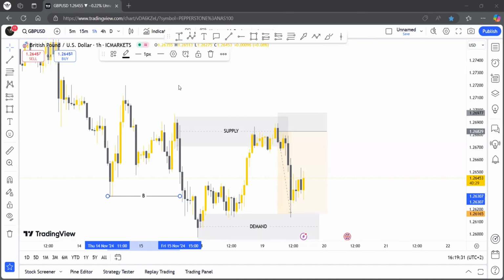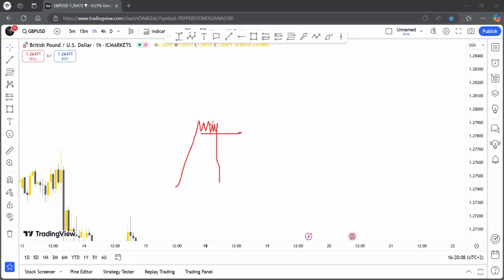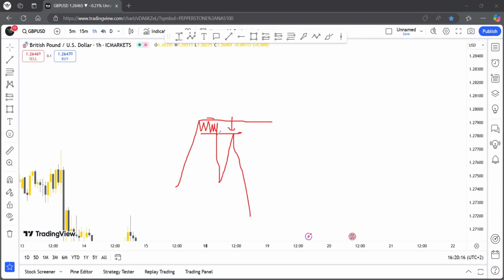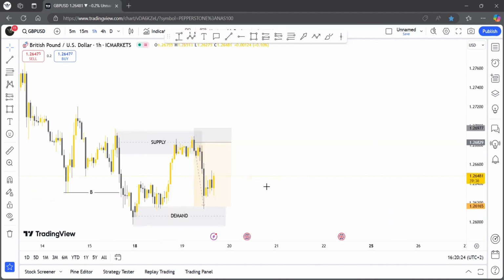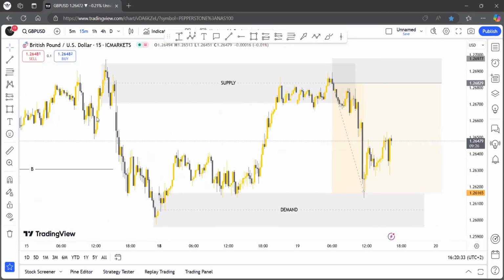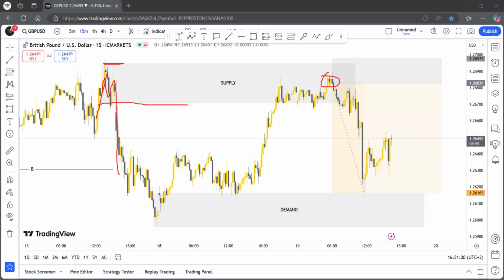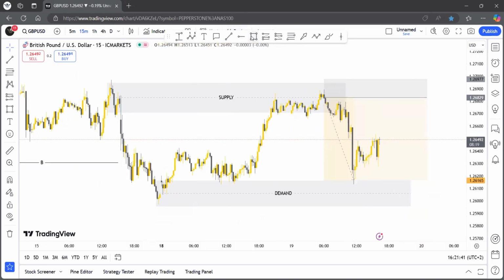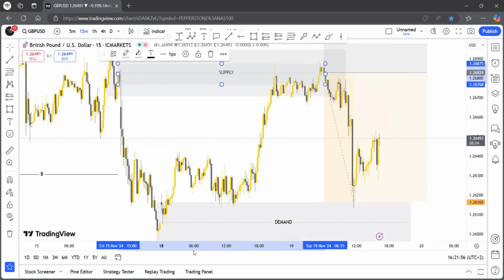Mastering GBPUSD Supply Zones: Sniper Entries in the London Session